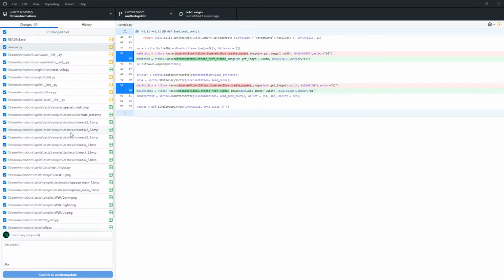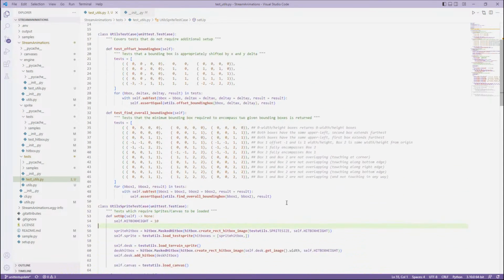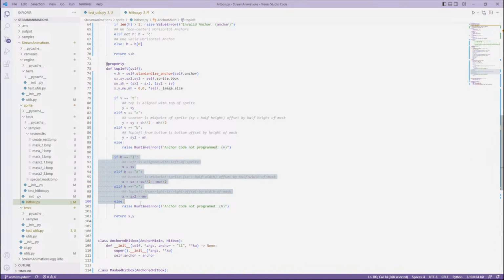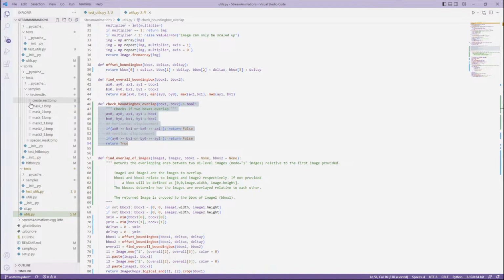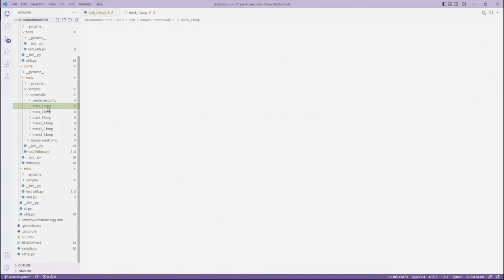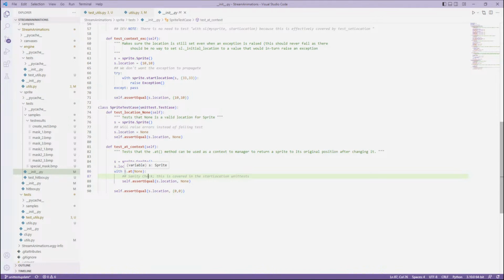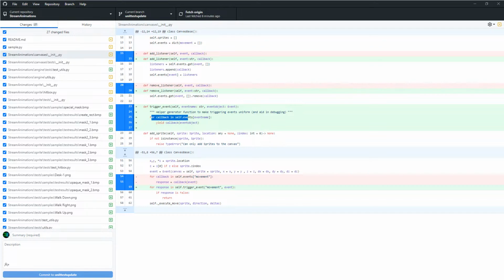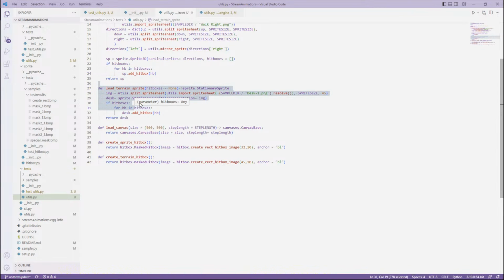Unit Testing the Animation Program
We've got the Animation Program all fixed up and I've added a bunch of tests to it to make sure it's in working order: so let's talk about how the unittest module works and how to implement tests!

Also, now that the program is finally coming together I've decided to add it to my github so you can look at the code whenever you want: